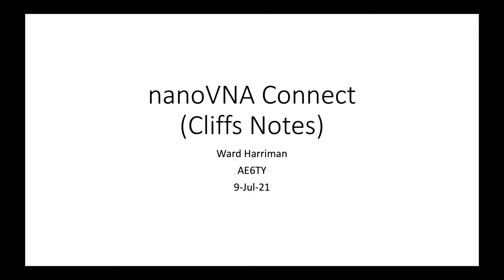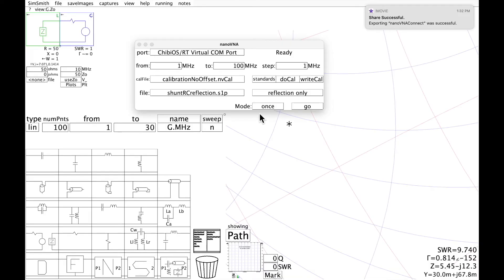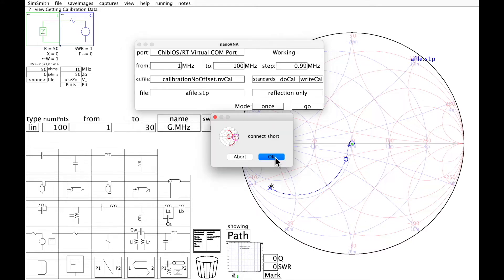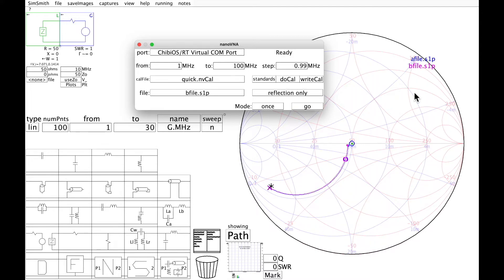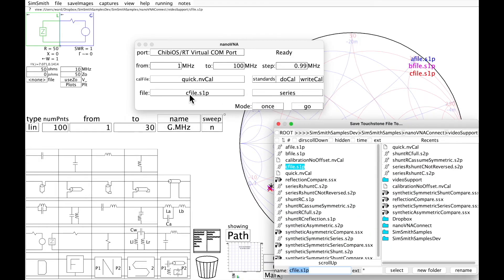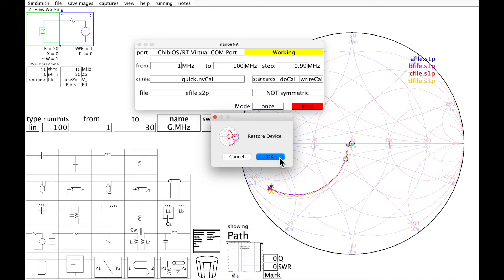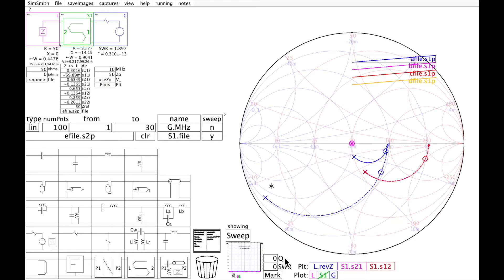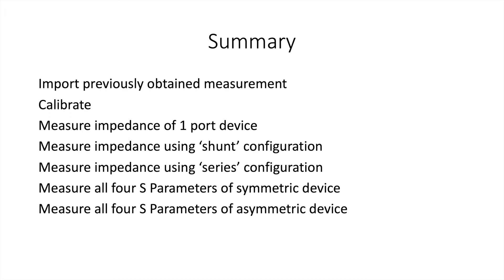Cliffs Notes of "nanoVNA Connect"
A quick overview of SimSmith's 'nanoVNA Connect' utility.  See how to connect to and control a nanoVNA from within SimSmith.  Learn how to write touchstone files and import them into SimSmith for further analysis

See the extended cut for more details